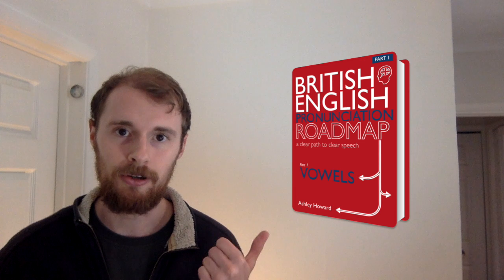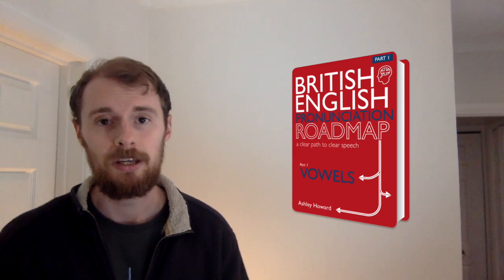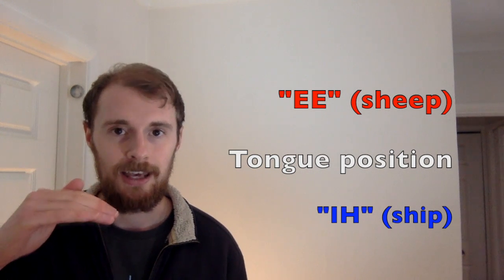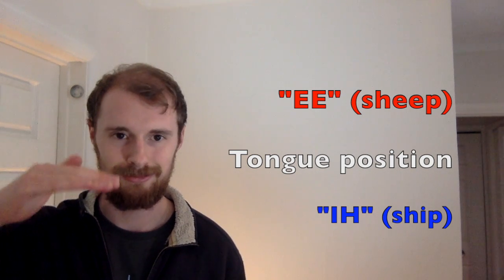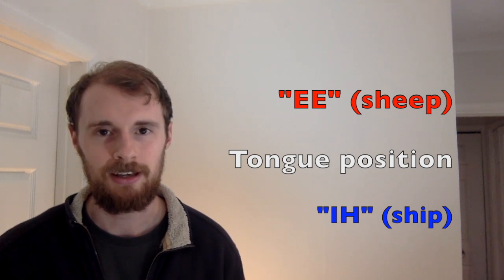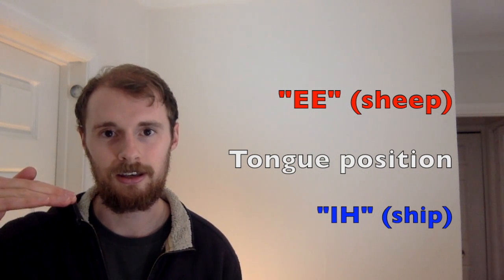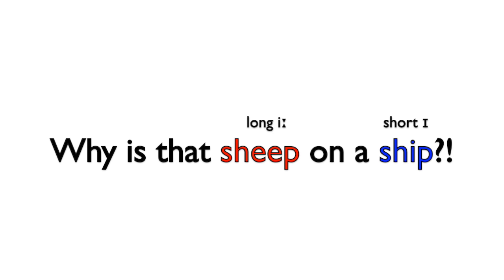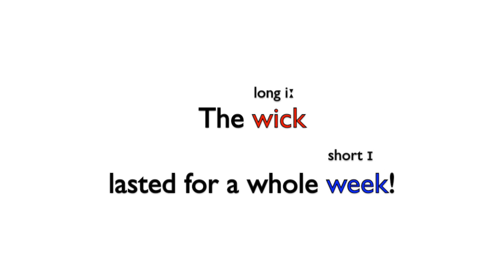How To Pronounce Long & Short English Vowels: 'sheep' vs 'ship'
Discover the 2 important differences between the vowel sounds in words like 'sheep' and 'ship' in Standard British English.